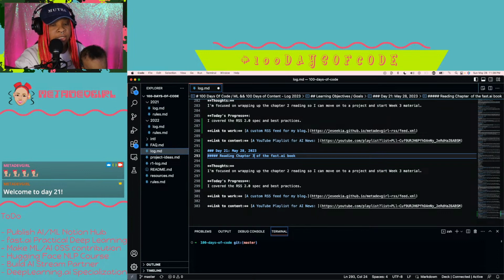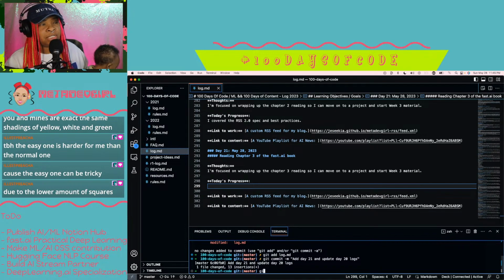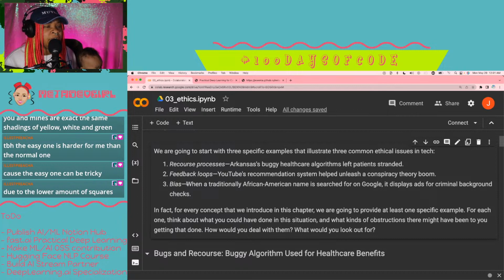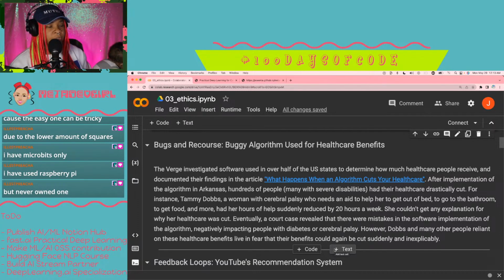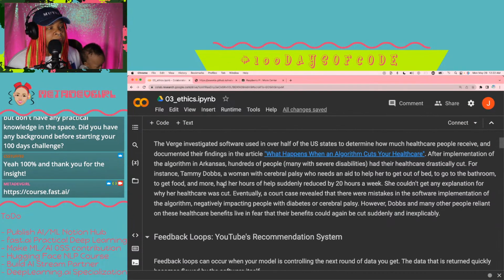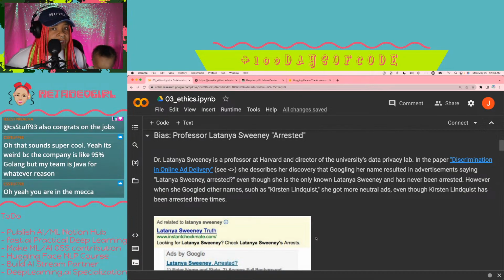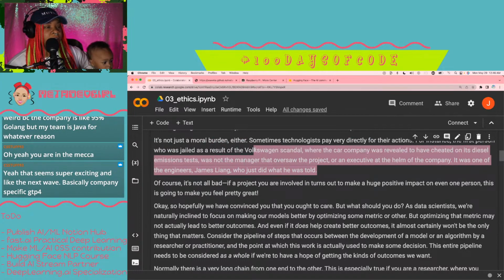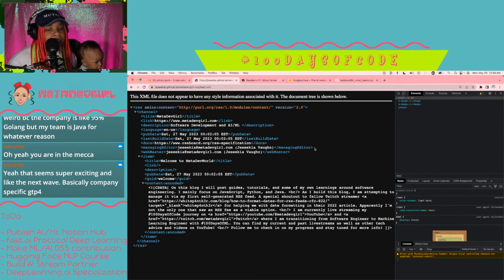SWE to MLE in 100DaysOfML - 100DaysOfCode [21/100]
My 21st day of 100DaysOfML I'm starting chapter 3 of the fast.ai book on data ethics